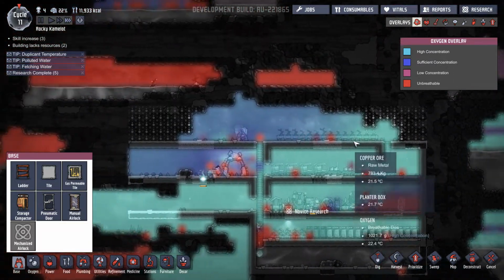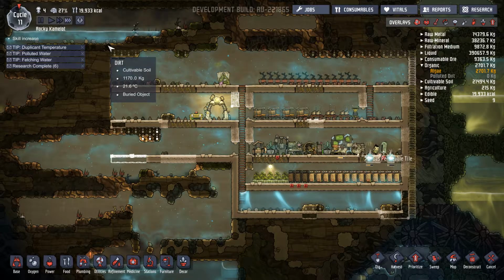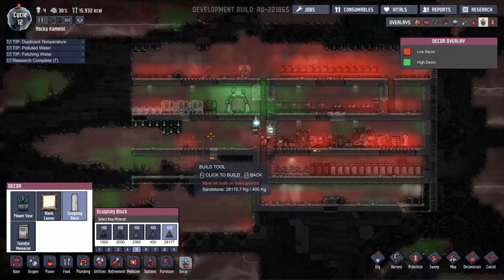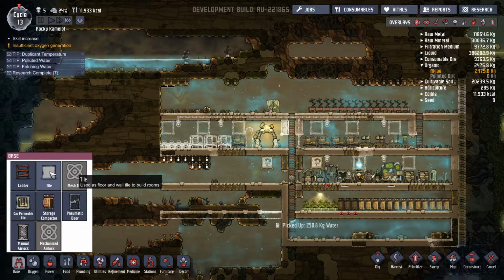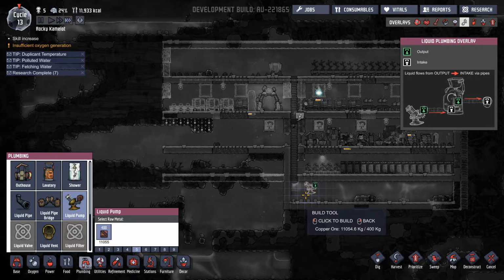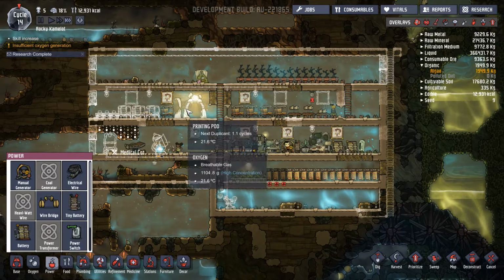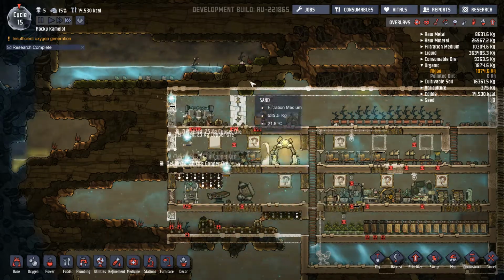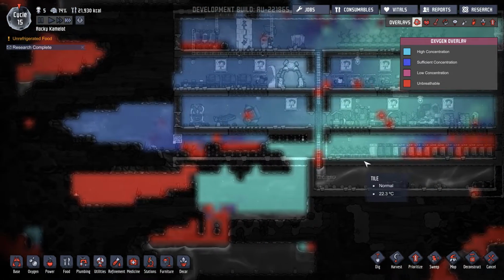Oxygen Not Included (ONI) Letsplay/Gameplay - Farming and decor - Thermal update - EP 3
Oxygen Not Included (ONI) Letsplay/Gameplay - Thermal update - EP 3